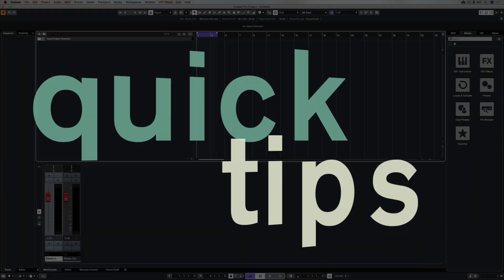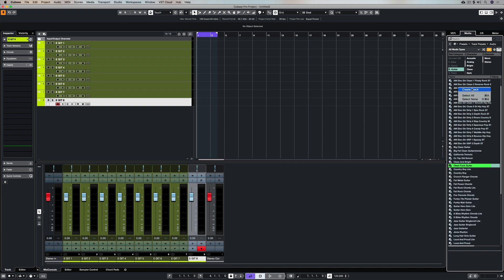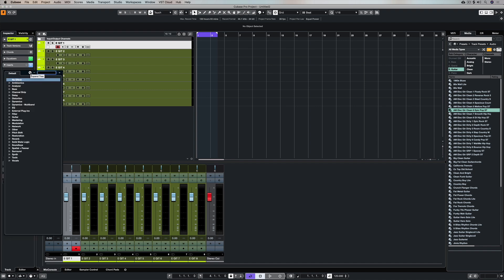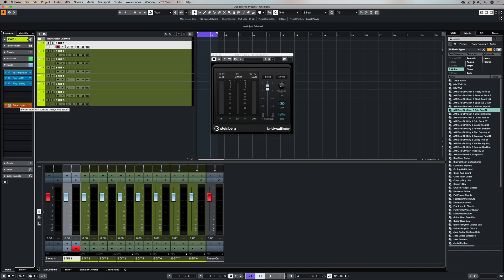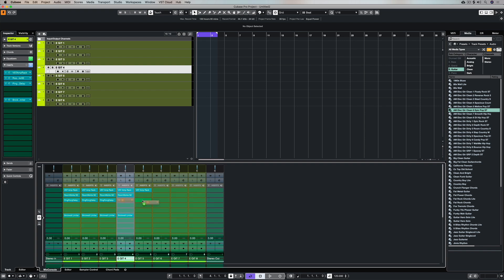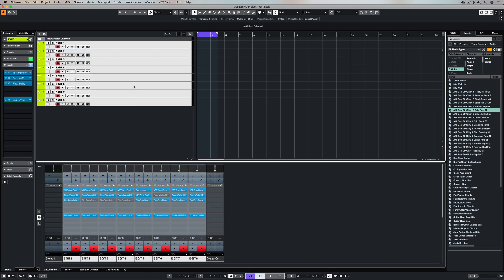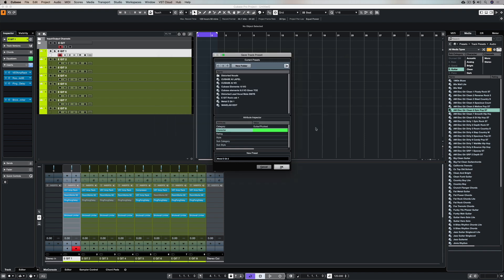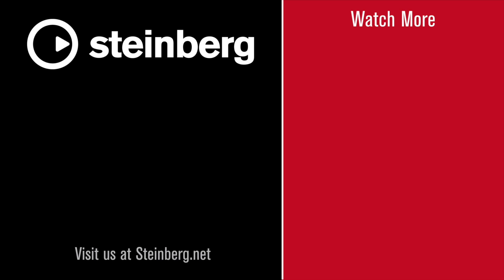How To Load, Edit and Save Your Own Electric Guitar Presets | Quick Tip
Guitar improvisation is a great way of recording ideas in Cubase, but trying to find your ideal sound can compromise your creativity when recording a guitar. This video looks at how to create guitar tracks, how to load electric guitar presets and how to use the VST guitar amp to create your own sounds, then how to save presets and finally, when you want to record, how to load your own electric guitar presets instantly. There are many guitar presets in Cubase, but using the channel strip and VST amp rack means you can create and instantly recall a wide variety of your own signature sounds.